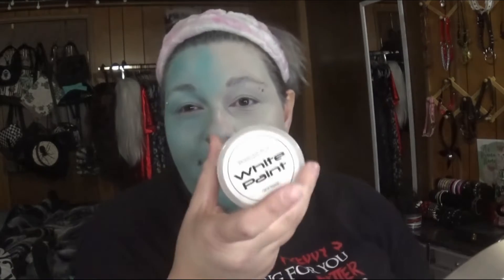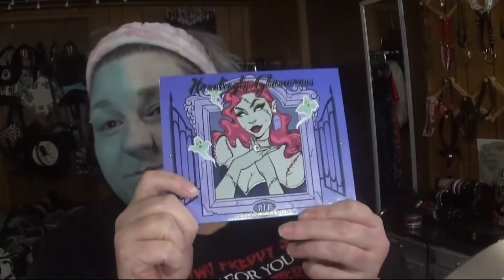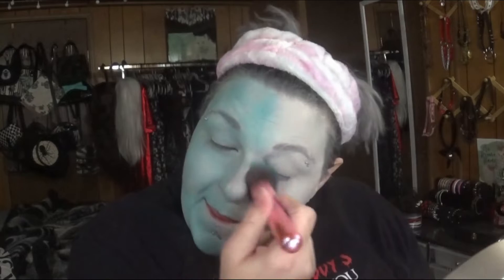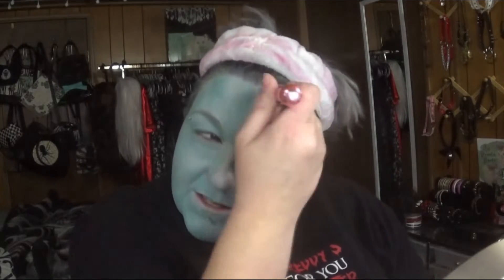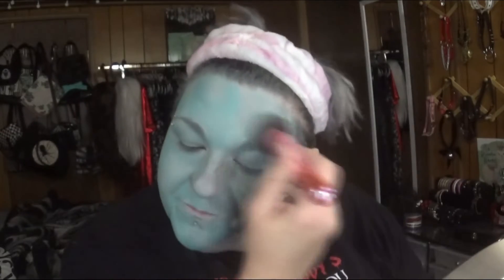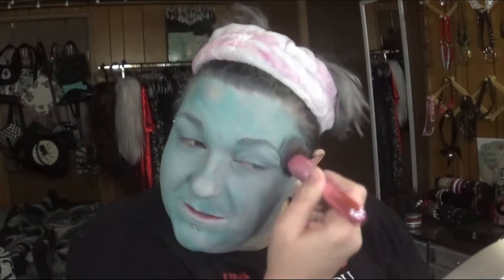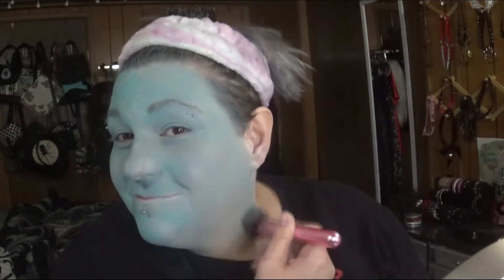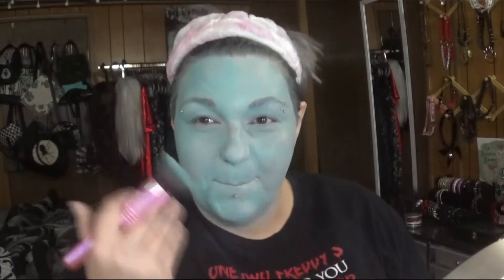Spooky Looks Halloween 2022 Episode 2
LA Girl Pro Matte Mixing Paint shade White

Influenster: mamamamathenodramallama

Mercari

I have fair dry skin with cool, pink undertone